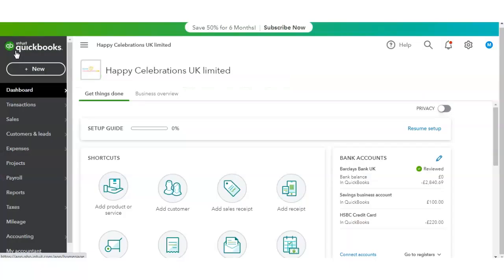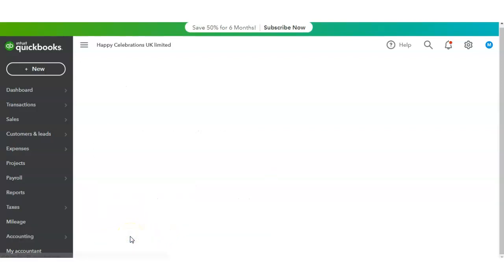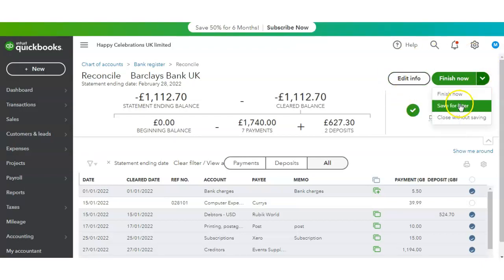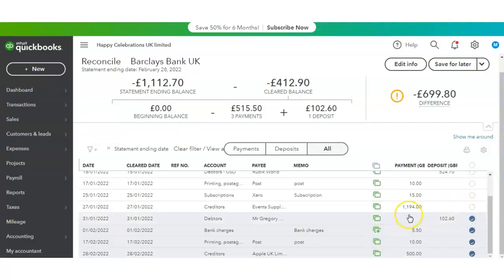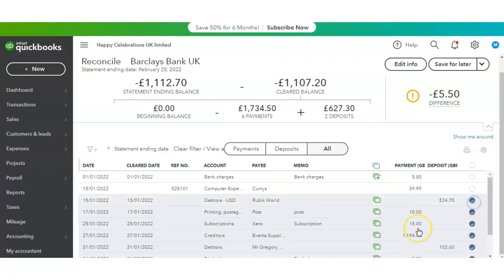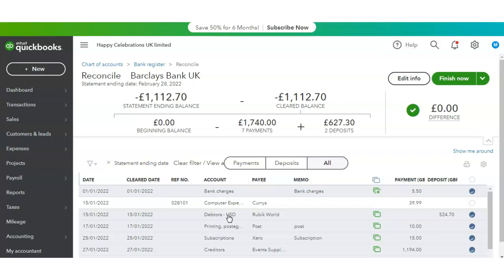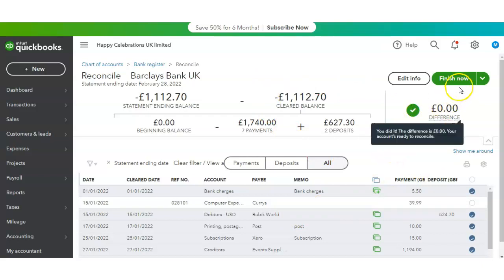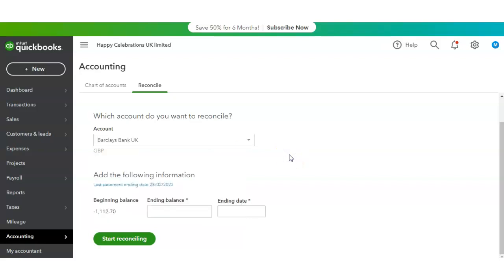How to reconcile bank on Quickbooks Online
About this video:
A video tutorial from the Udemy quickbooks online course, explains the reconciliation on Quickbooks Online software.